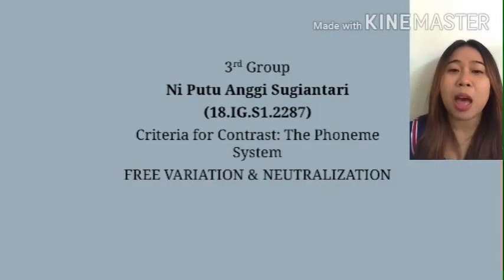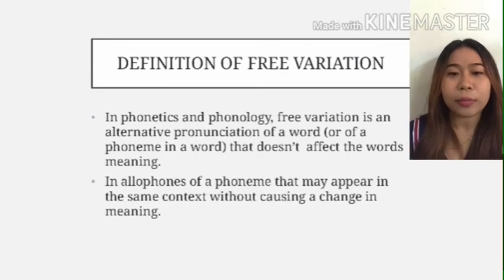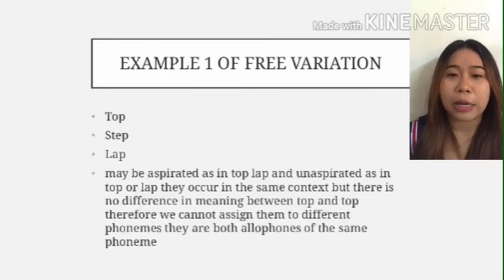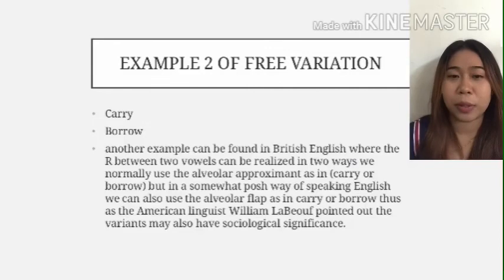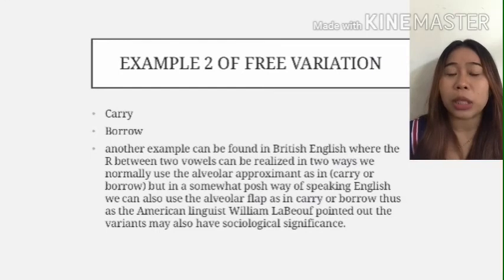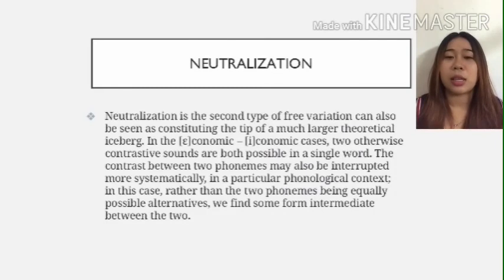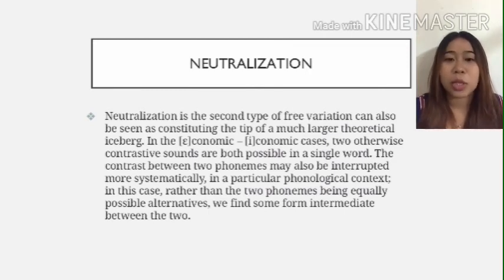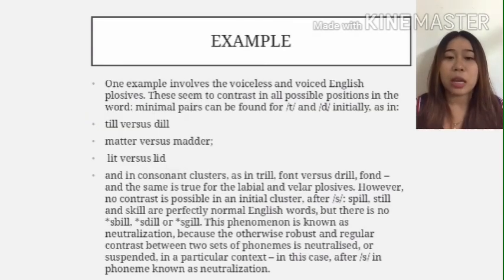Criteria for Contrast: The Phoneme System (FREE VARIATION & NEUTRALIZATION) Anggi Sugiantari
CRITERIA FOR CONTRAST : The Phoneme System